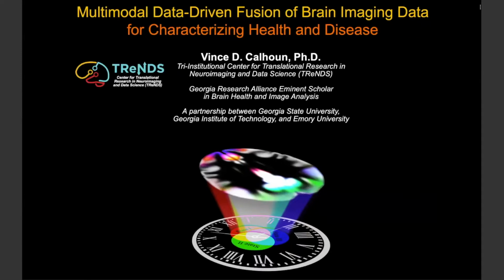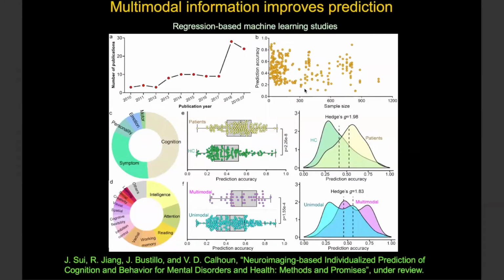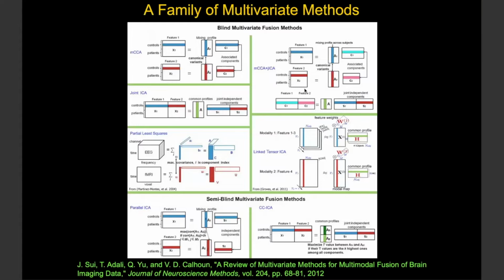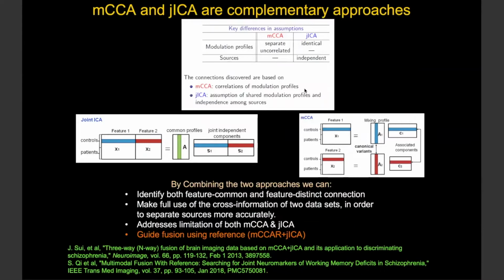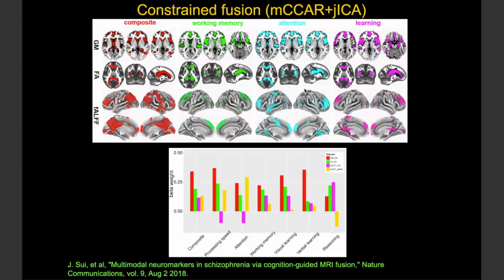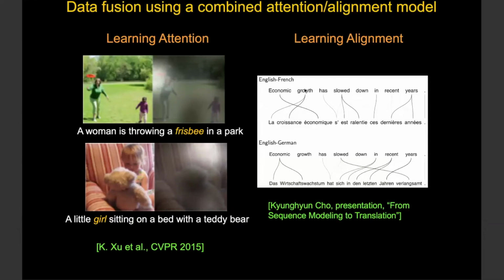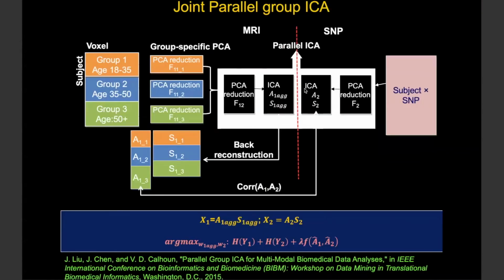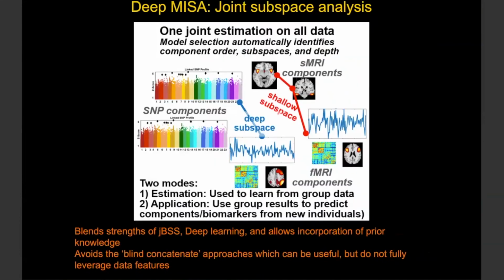CMN Multimodal Neuroimaging Workshop 2019 – Vince Calhoun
Dr. Vince Calhoun’s talk on Multimodal Data-Driven Fusion of Brain Imaging Data for Characterizing Health and Disease - Day 1, Talk 6

About the Workshop:
The Center for Multimodal Neuroimaging hosted our first Multimodal Neuroimaging Workshop October 30-November 1, 2019.  This three-day workshop, hosted at the NIH, included 15 external speakers along with 4 internal NIMH scientists from diverse backgrounds in multimodal imaging methods and applications.  The workshop was divided into two major components: (1) Individual lectures and demonstrations showcasing the use of multimodal imaging with a particular focus on “value added”; (2) Open panel discussions covering three major topics: (A) Identifying the most pressing or interesting research and clinical questions that lend themselves to multimodal assessment; (B) how to actually put multimodal imaging data together in useful ways for analyses; (C) Identifying the necessary steps and evolution of data collection, analysis, and interpretation of multimodal data for the future good of neuroscience research.